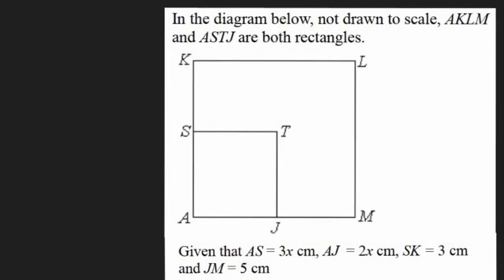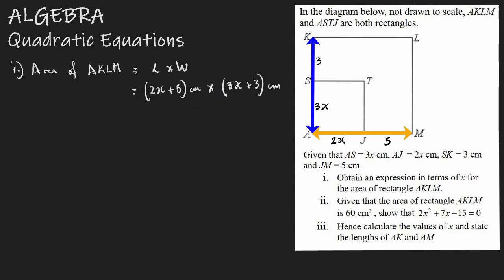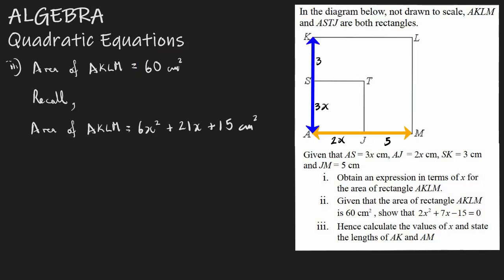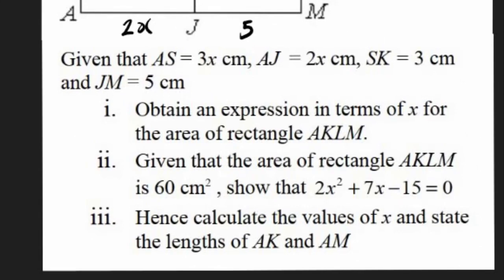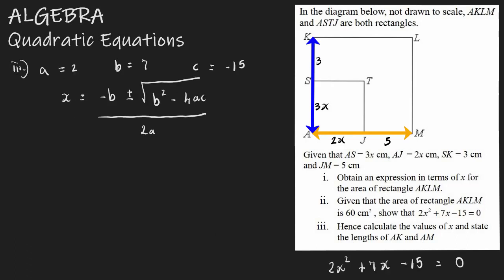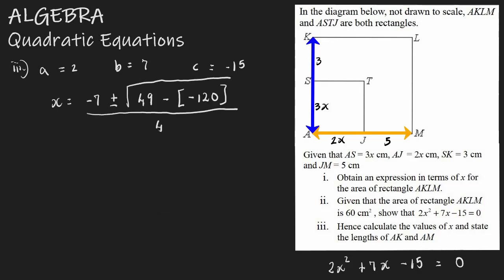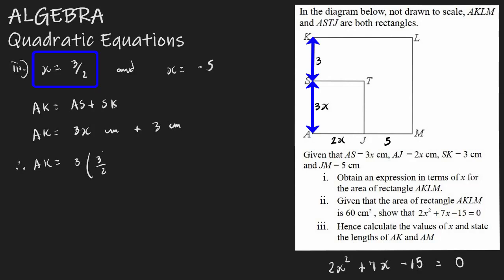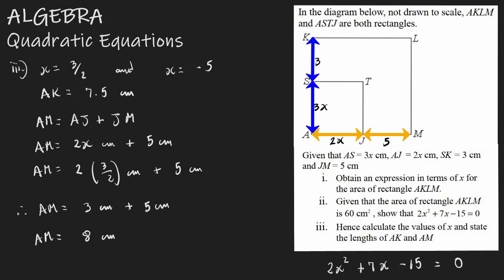How to use the Quadratic Formula - Exam Type Example 1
Topic: Algebra
Sub-topic: Quadratic Equations

Timestamps
0:00 Obtain an Expression in terms of x
2:56 Show that the area of rectangle AKLM is 2x^2 + 7x - 15 = 0
3:58 Calculate the values of x and state the lengths of AK and AM